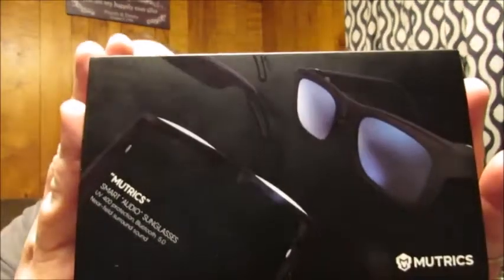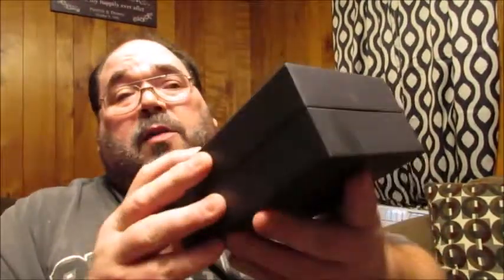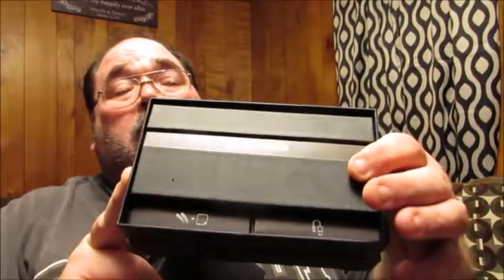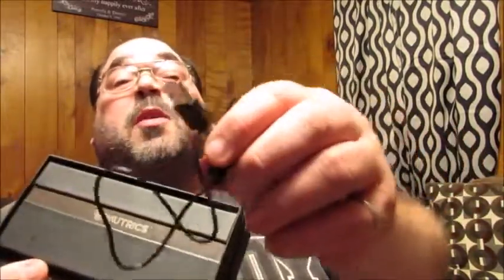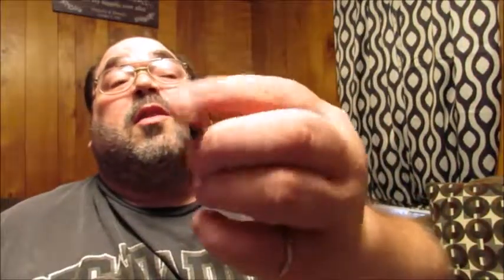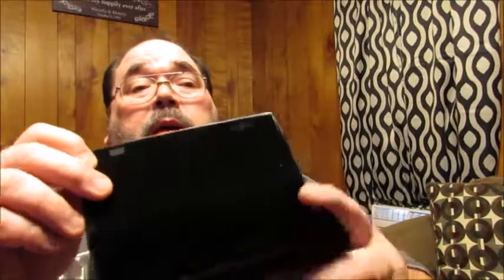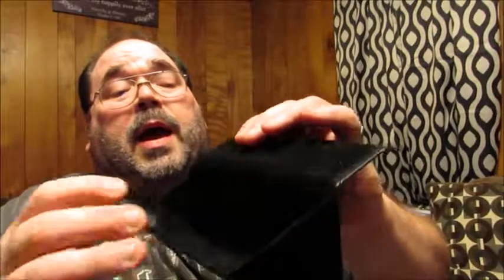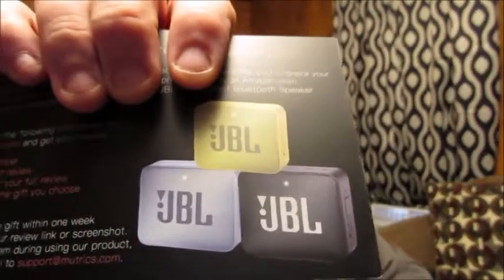Mutrics Bluetooth Audio Sunglasses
Today I am here to tell you about Mutrics Bluetooth Audio Sunglasses, which you can find at the following links: